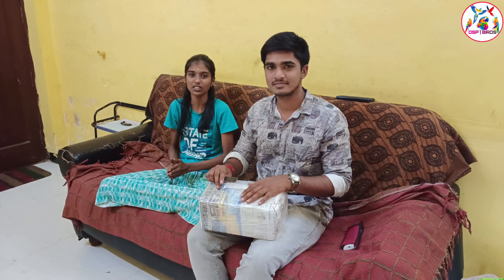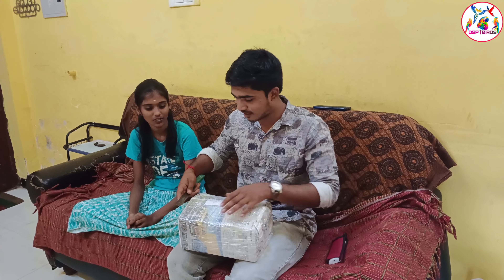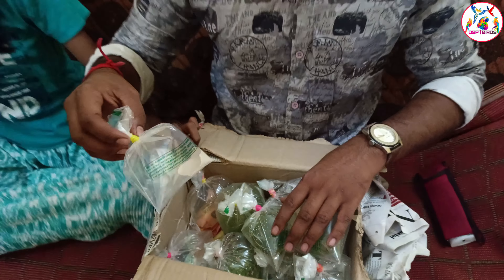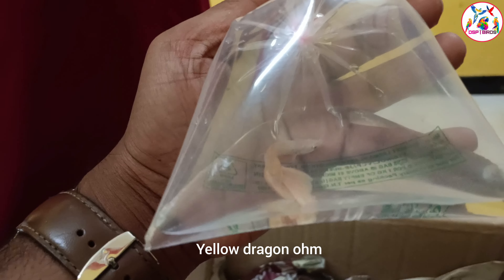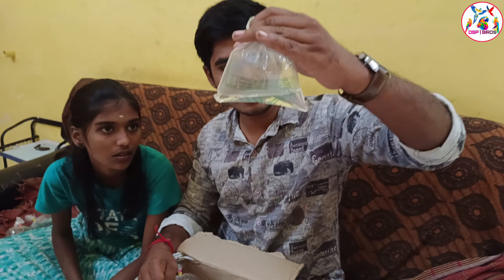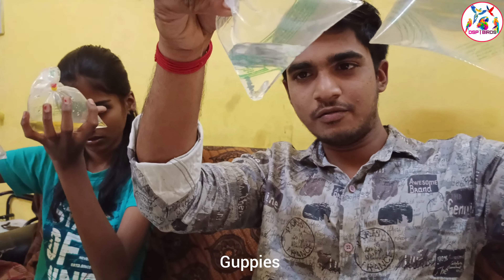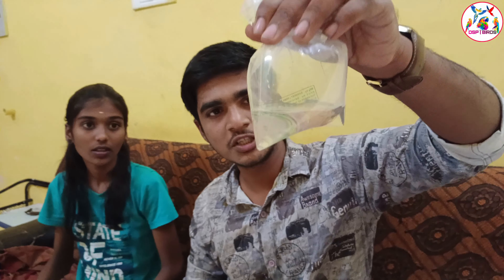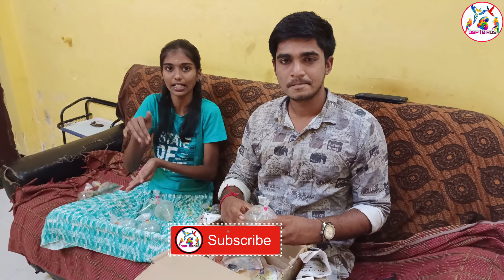Exotic fishes unboxing for our fish tank /நாங்கள் வாங்கிய மீன்கள்🐟🐠🍥 🎁dspbirds